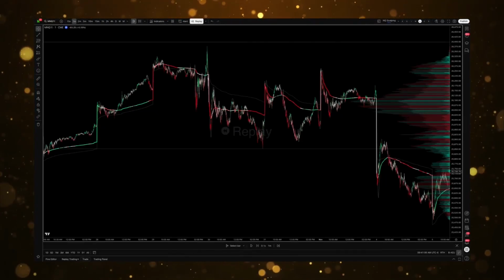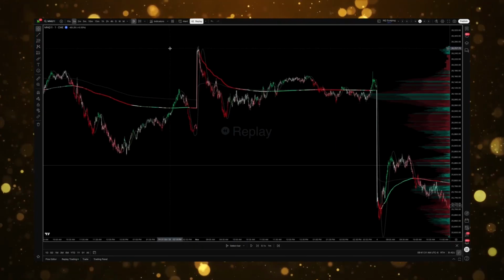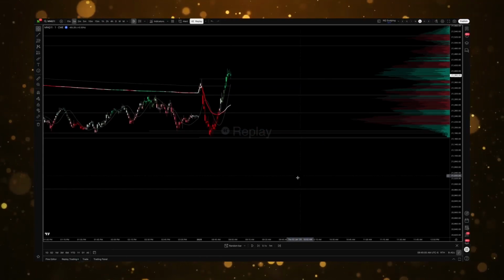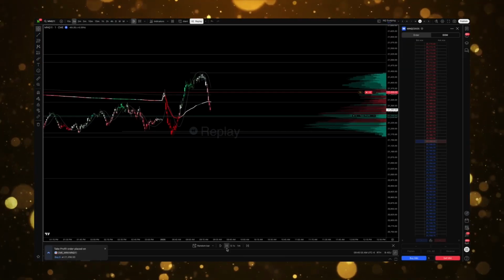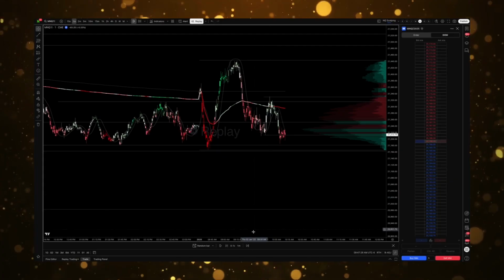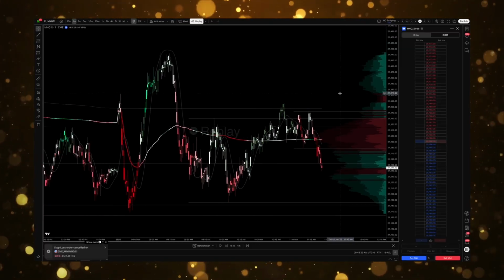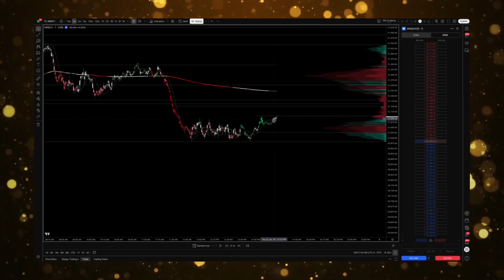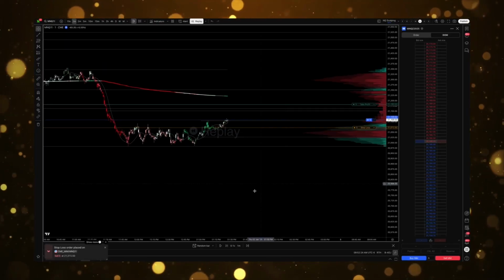Random bar replay with CVD gradient Candles & VWAP +$3000 💰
Using my custom (built with chatgpt) tradingview CVD Candles and CVD VWAP gradient indicators. Running through a random day bar replay and my thought process.